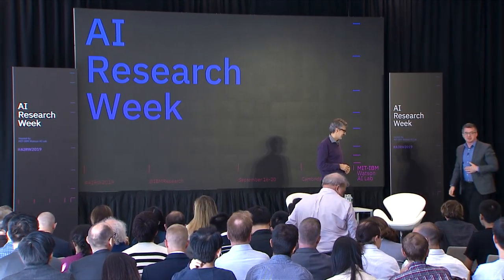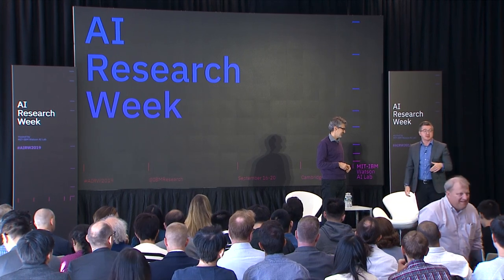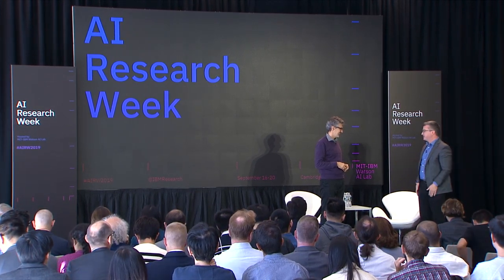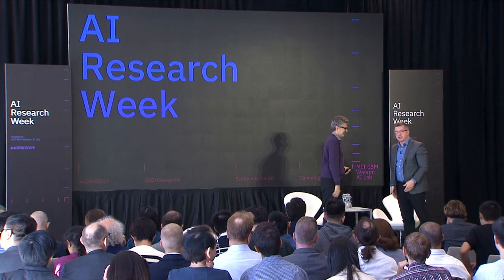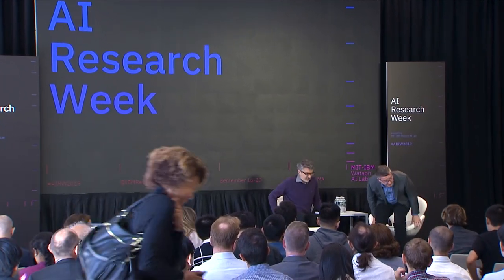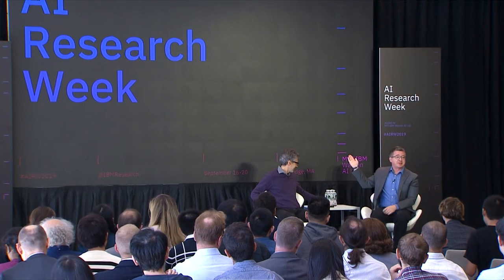David Cox and Yoshua Bengio Fireside Chat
2019 AI Research Week Colloquium